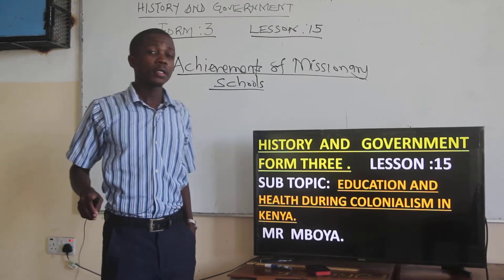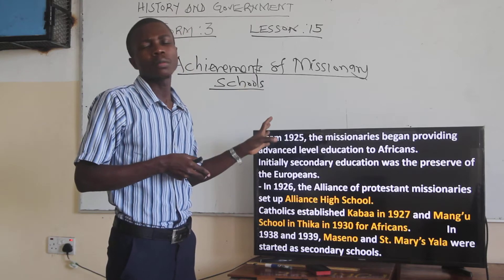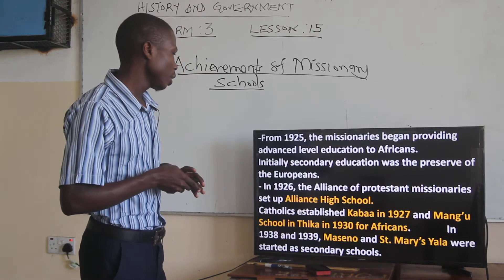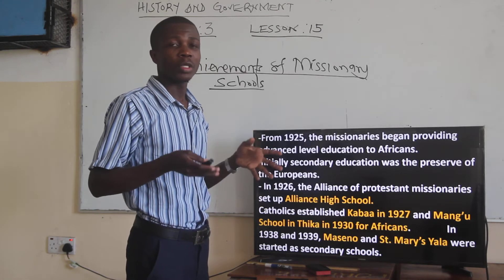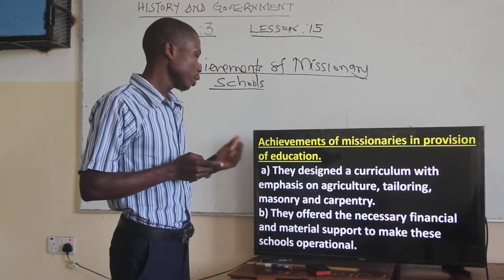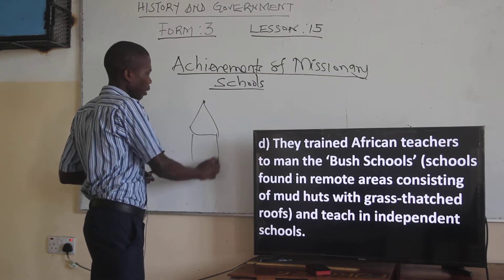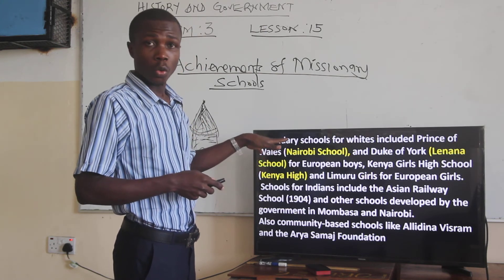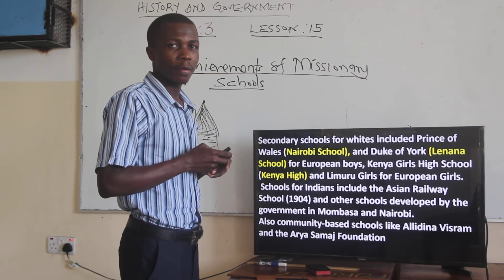AIRED 21ST AUGUST 2020 SEC MR MBOYA HISTORY FORM 3 LESSON 16 PART 1 10TH AUGUST 2020